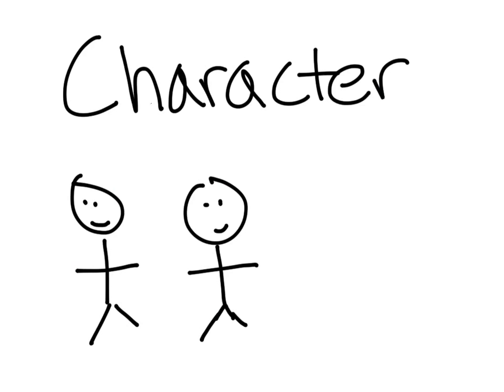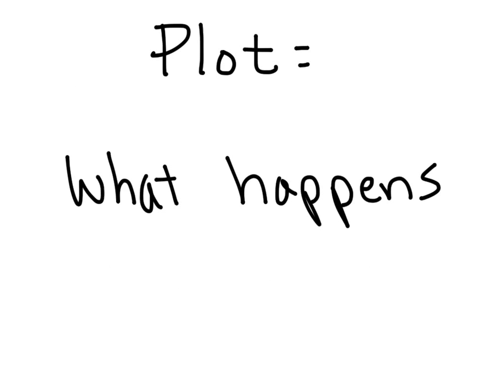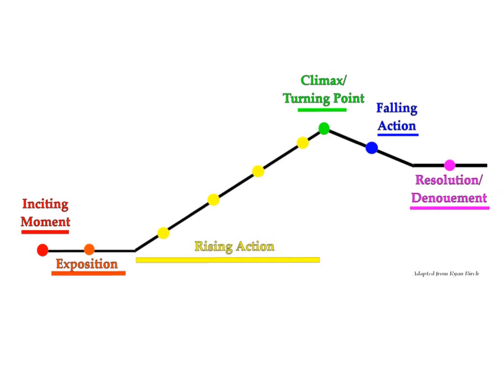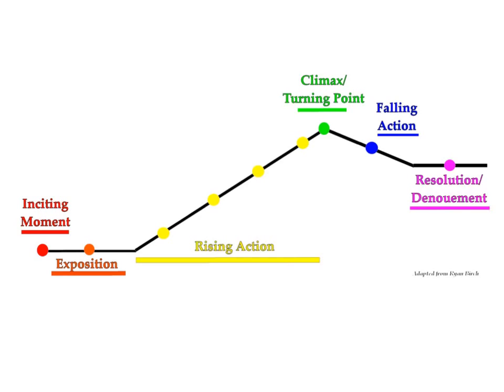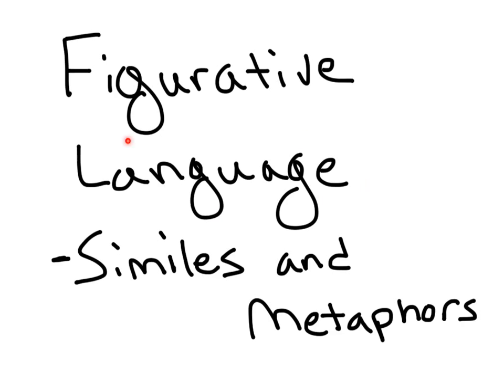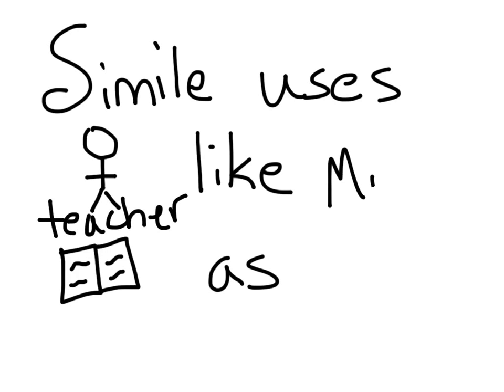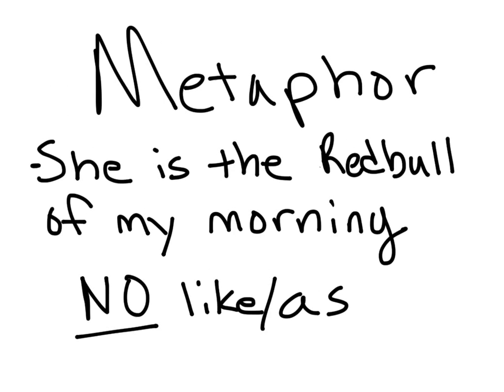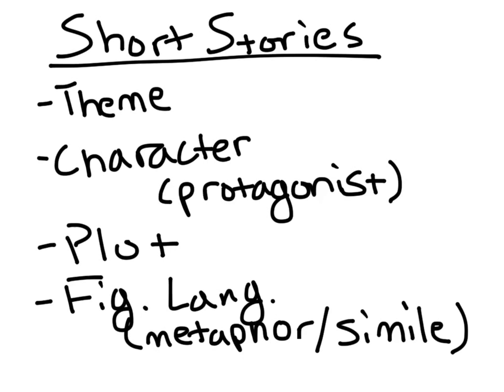Basic short story terms